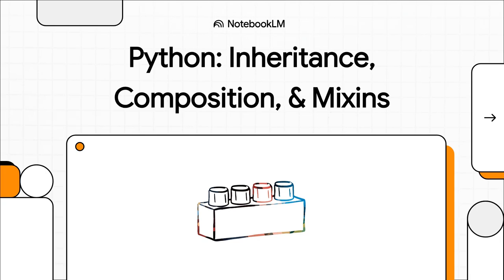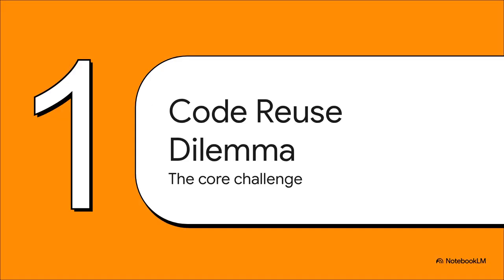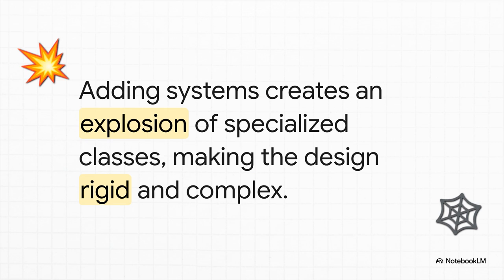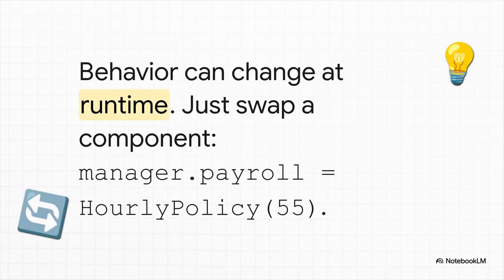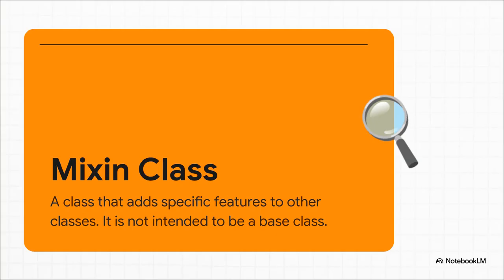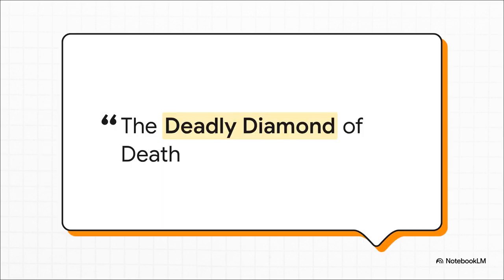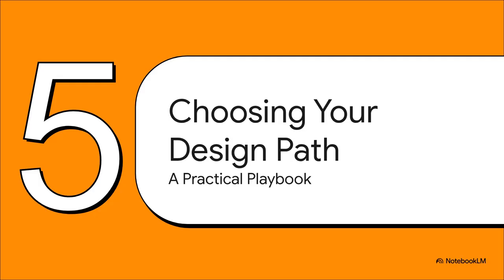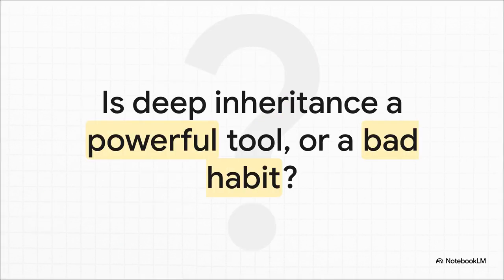010 Python Inheritance, Composition, & Mixins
🧬 **Python: Inheritance, Composition, & Mixins**
Unlock the full potential of **object-oriented programming** by mastering how classes can work *together* to build cleaner, more scalable Python applications.

This episode breaks down the core principles of **class relationships** — showing you how to reuse, extend, and organize your code using **inheritance**, **composition**, and **mixins**.

### 🔍 What You’ll Learn:

✅ **Inheritance**

* What it is and how it enables code reuse
* Defining parent (super) and child (sub) classes
* Using `super()` to extend parent class functionality
* Method overriding and the MRO (Method Resolution Order)

✅ **Composition**

* How it differs from inheritance
* The “has-a” vs “is-a” relationship
* Building flexible and decoupled class structures
* When to prefer composition over inheritance

✅ **Mixins**

* What mixins are and how they work
* Creating reusable behavior across multiple classes
* Real-world examples of mixins in web frameworks and APIs
* Best practices for writing clean and effective mixins

### 🧠 By the end of this video, you’ll be able to:

* Choose the right approach (inheritance, composition, or mixin) for your project
* Reduce repetition and improve maintainability in your codebase
* Design Python classes like a pro — modular, readable, and DRY

📁 **Extras & Practice**

* Download source code and exercises: \[Your Link]
* Full Python OOP series: \[Playlist Link]

💬 Questions or stuck on a concept? Ask in the comments!
👍 Like the video to support high-quality content